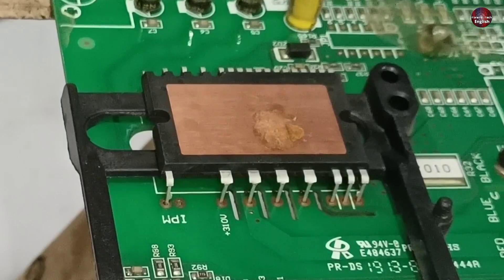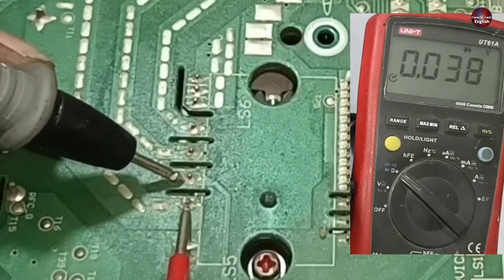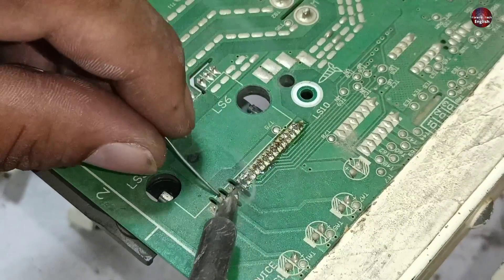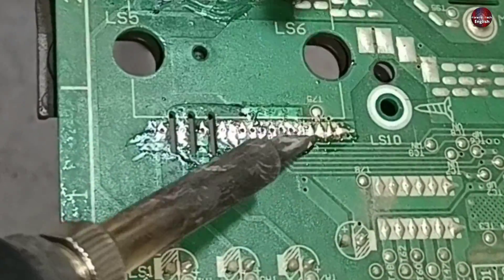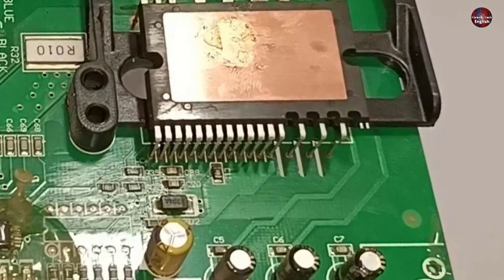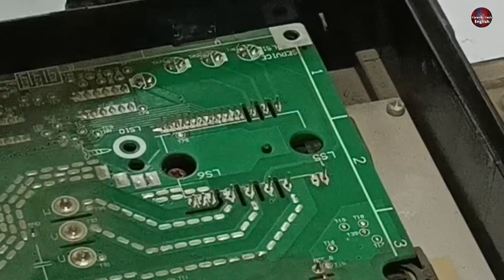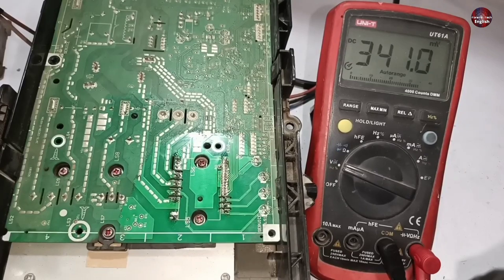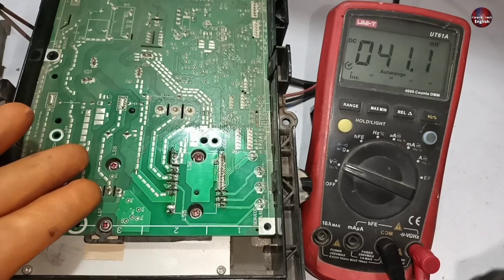Soldering/De-Soldering IPM on the AC Circuit to Fix L4 Error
In this comprehensive tutorial, we delve into the world of mini split AC repairs and equip you with the skills to tackle a common issue - the L4 error. Join us as we guide you through soldering and de-soldering the IPM (Intelligent Power Module) on the motherboard, providing a step-by-step walkthrough to fix the L4 error on your mini split Air conditioning unit. With our expert guidance, you'll gain a deep understanding of the repair process, enabling you to confidently handle this issue. We'll cover the necessary tools, techniques, and precautions to ensure a successful repair. Whether you're a seasoned DIY enthusiast or a beginner in electronics, this tutorial is designed to empower you with the knowledge and skills needed to master mini split AC repairs. Don't let the L4 error hold you back from enjoying the comfort of your mini split air conditioner. Join us now and unlock the secrets of soldering and de-soldering the IPM on the motherboard, allowing you to resolve the L4 error and restore optimal functionality to your unit. Get ready to become a mini split AC repair expert!

Multimeters
Thermal Camera
Soldering Wires
10Pcs 2mm XZZ-2015 Desoldering ➡️
0.8mm/1.0mm 50g Lead-Free Solder➡️
0.6/0.8mm 50g/100g Lead Free Solder➡️
200g 500g Tin Wire Soldering Wire ➡️
8g 50g Per Roll High Purity Soldering Wire➡️
250m/roll 30AWG UL1423 Insulation Cable Copper➡️
Vacuum Pump
18V Lithium Battery Vacuum Pump ➡️